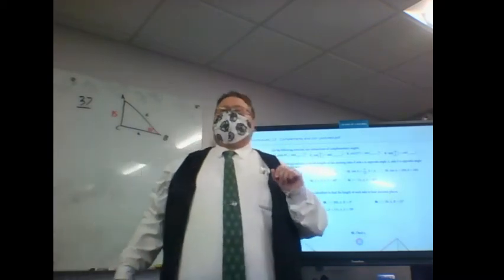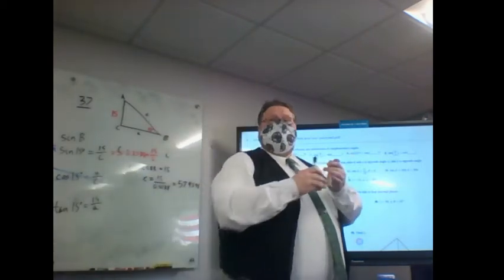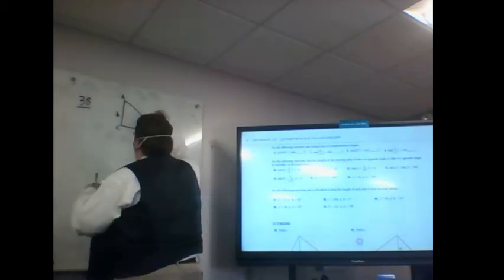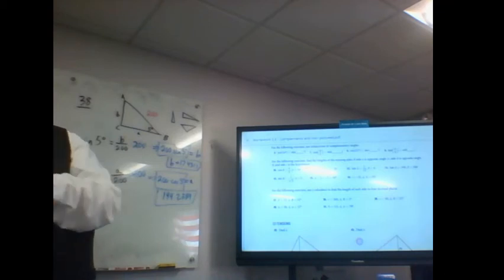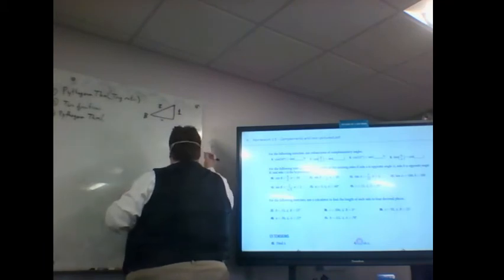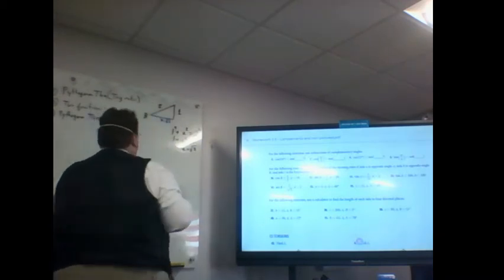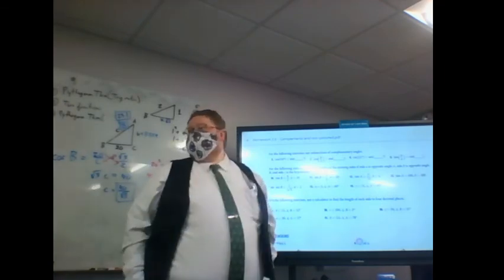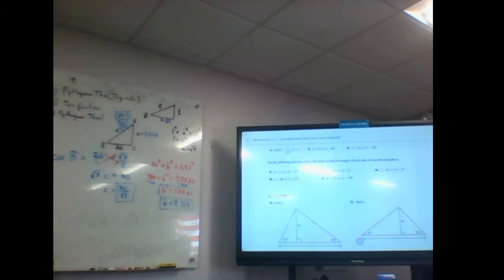Trig 11 19 2020 Homework Questions